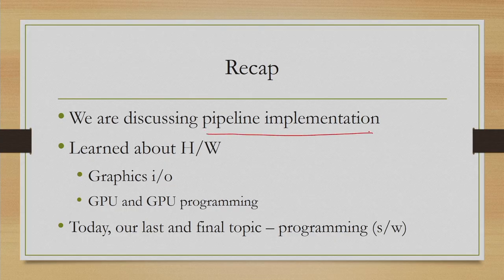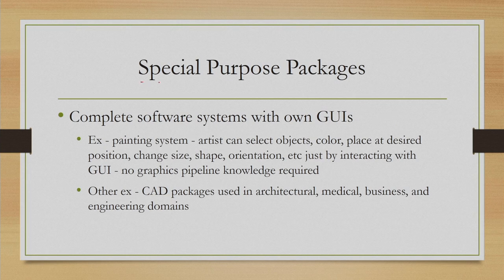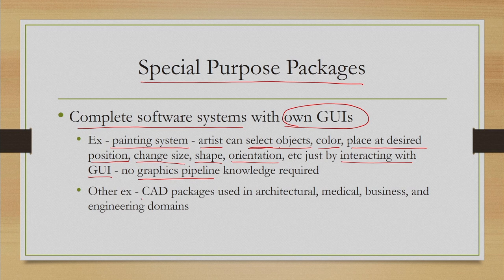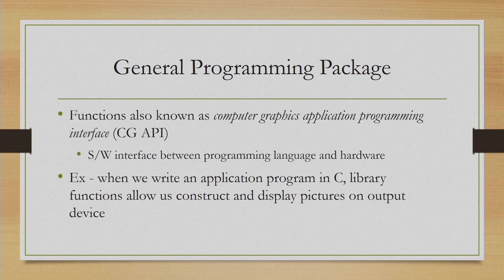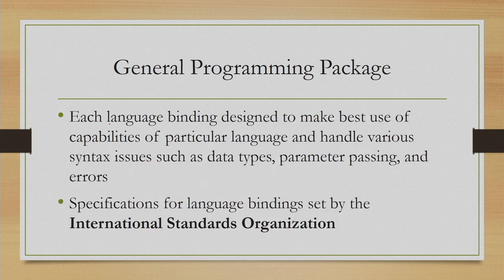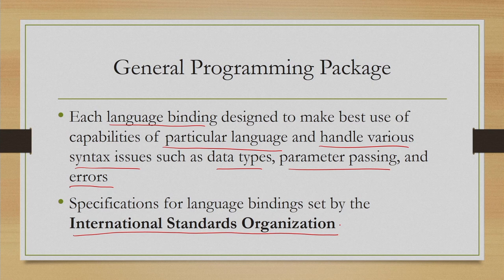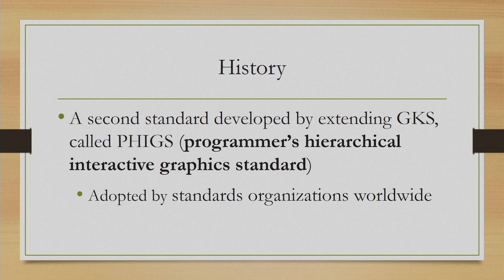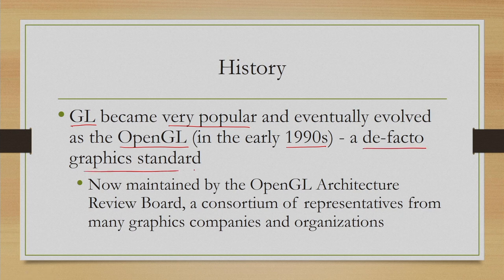Lec 31: Programming with OpenGL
Computer Graphics

Indian Institute Technology Guwahati